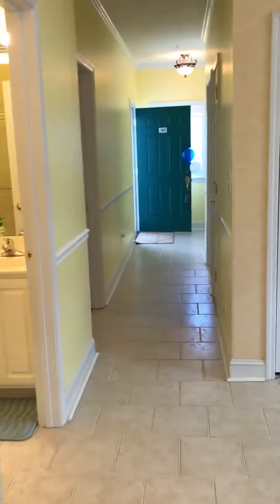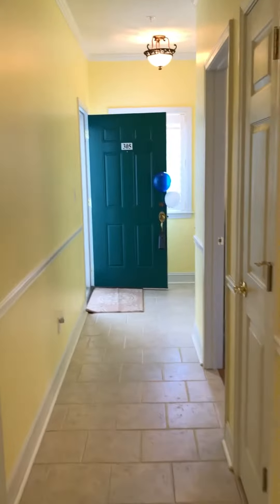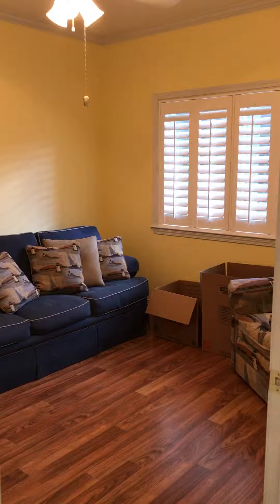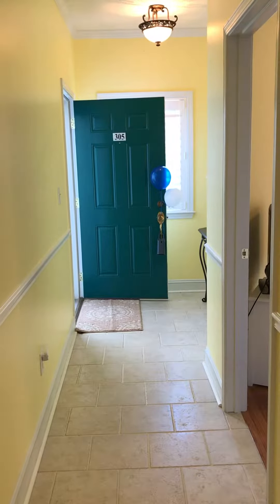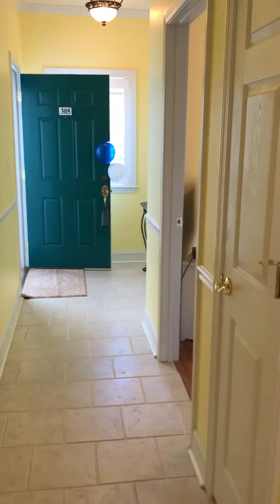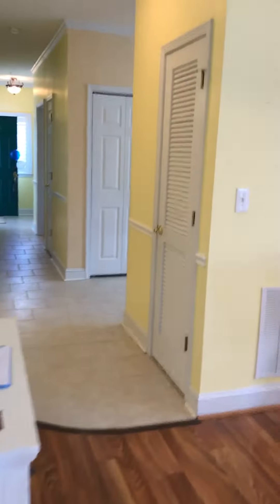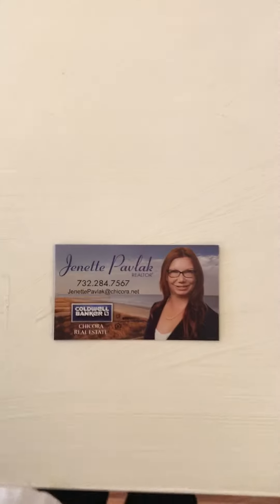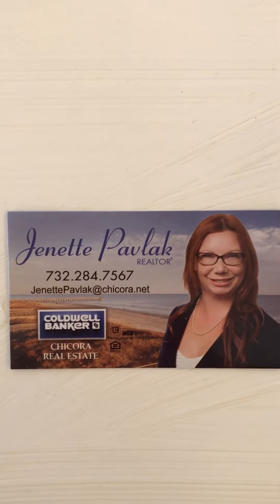May 9, 2017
Open House. Waterfront @ Briarcliff